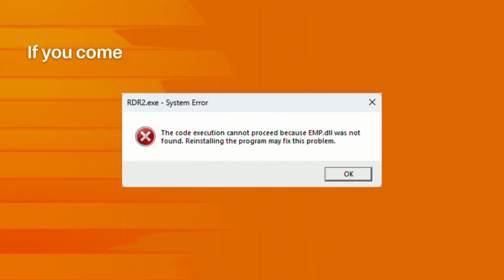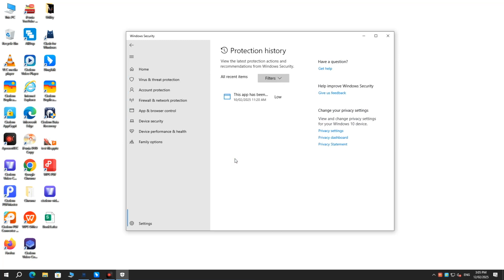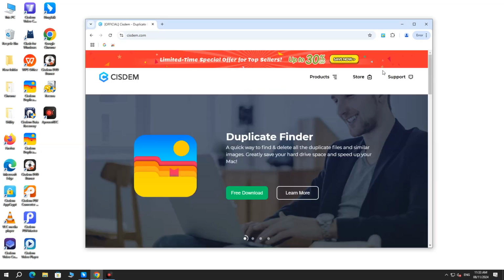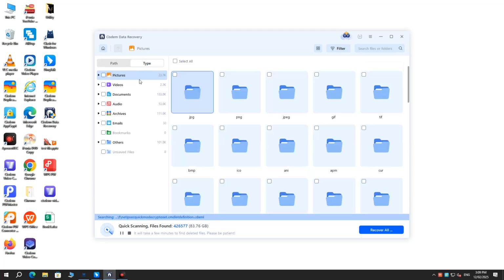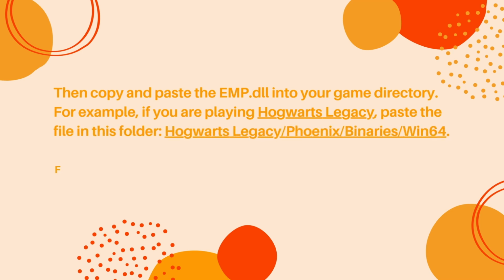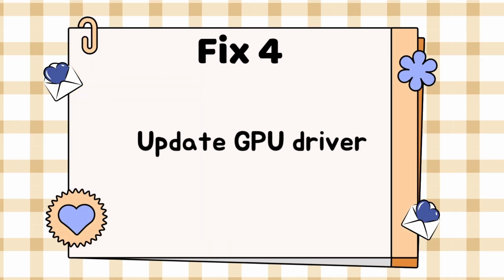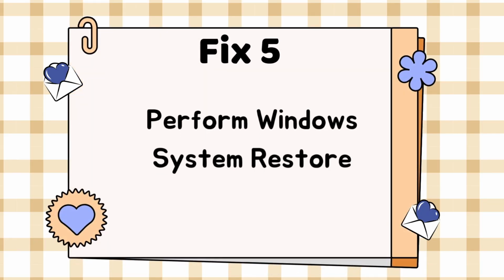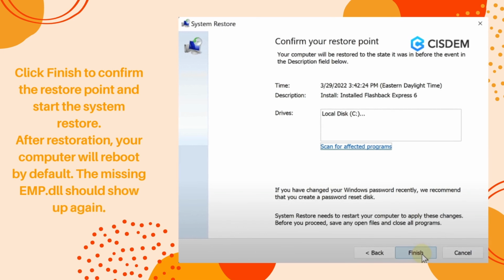EMP.dll Not Found on Windows 11/10? 5 Fixes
If you come across an error message "The code execution cannot proceed because EMP.dll was not found" during game play, relax, watch this video for solutions. Here 5 ways will be introduced to fix EMP.dll not found issue on Windows.
No matter what is the reason causing EMP.dll not found, there's one reliable tool to find the missing file back
⌚Timestamps:
00:22 Fix 1: Restore EMP.dll from Windows Security
01:00 Fix 2: Recover missing EMP.dll file with Cisdem Data Recovery
02:42 Fix 3: Verify the integrity of game files (on Steam)
03:14 Fix 4: Update GPU driver
03:48 Fix 5: Perform Windows System Restore